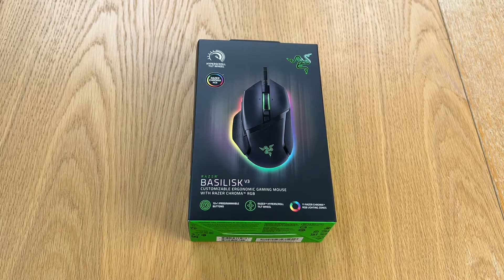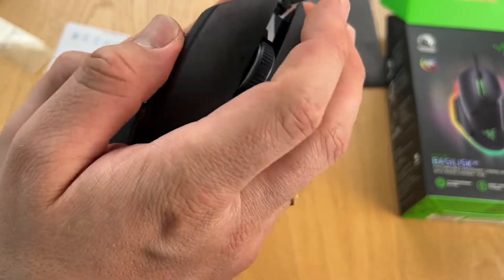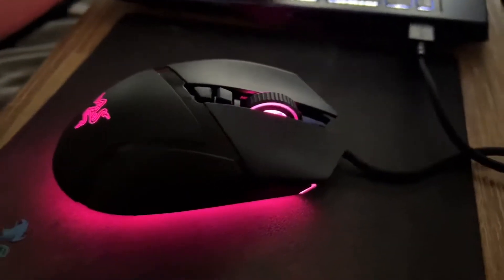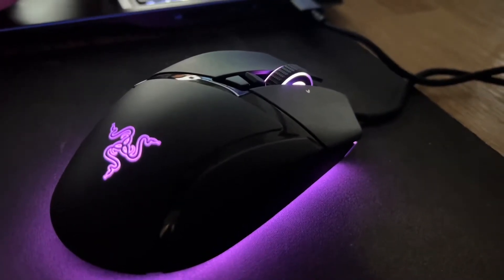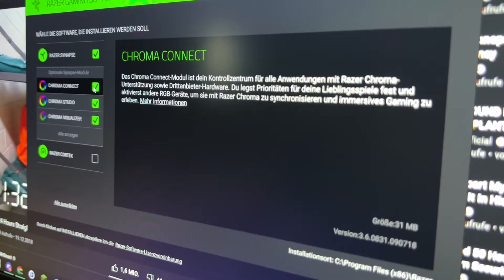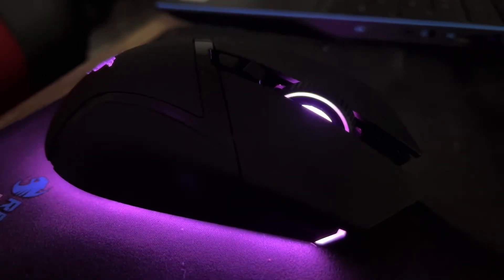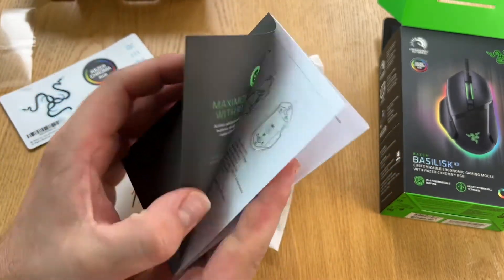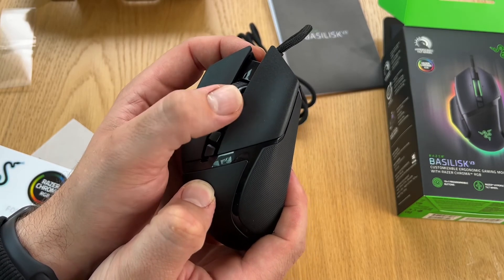Razer Basilisk V3 Customizable Ergonomic Gaming Mouse: Fastest Gaming Mouse unboxing & instructions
Razer Basilisk V3 Customizable Ergonomic Gaming Mouse: Fastest Gaming Mouse Switch - Chroma RGB Lighting - 26K DPI Optical Sensor - 11 Programmable Buttons - HyperScroll Tilt Wheel - Classic Black

10+1 Programmable Buttons: Assign all your macros and secondary functions across 11 programmable buttons — including its acclaimed multi-function trigger — to execute essential actions like push-to-talk, ping, and more
11 Razer Chroma RGB Lighting Zones: Bask in the Razer Basilisk V3’s glory as you customize each zone from over 16.8 million colors and countless lighting effects, all while it reacts dynamically with over 150 Chroma - integrated games
Razer Optical Mouse Switches Gen - 2: With zero unintended misclicks you can count on these switches to provide crisp, responsive execution at a blistering 0.2m s actuation speed for up to 70 million clicks
Razer Focus + 26K DPI Optical Sensor : Our best-in-class sensor with intelligent functions such as asymmetric cut - off, flawlessly tracks your movement with zero smoothing, allowing for crisp response and pixel-precise accuracy
Razer HyperScroll Tilt Wheel : Speed through content with a scroll wheel that free - spins until its stopped, or switch to tactile mode for more precision and satisfying feedback that’s ideal for cycling through weapons or skills
Iconic Ergonomic Design with Thumb Rest: Favored by millions worldwide, the mouse’s signature form factor perfectly supports your hand while its buttons are optimally positioned for quick and easy access

Sincerely yours,

pduesp